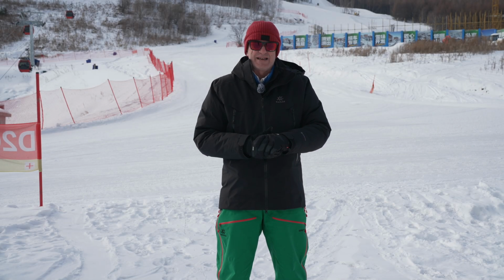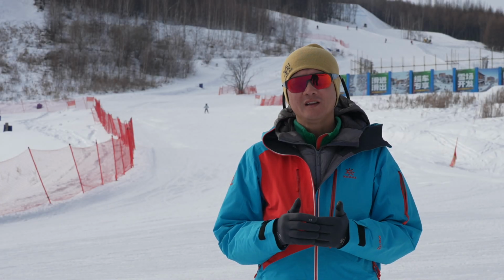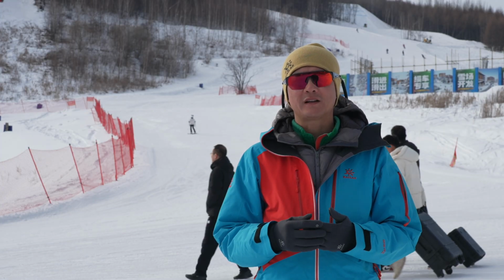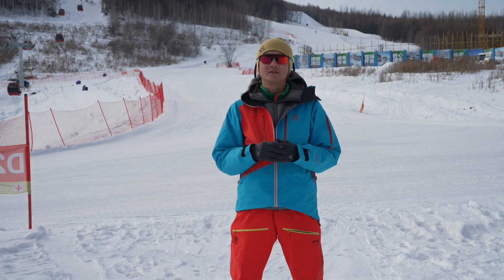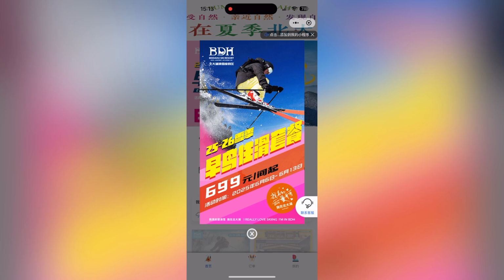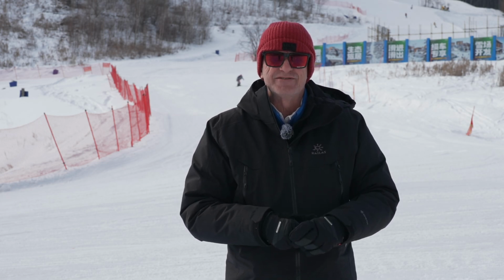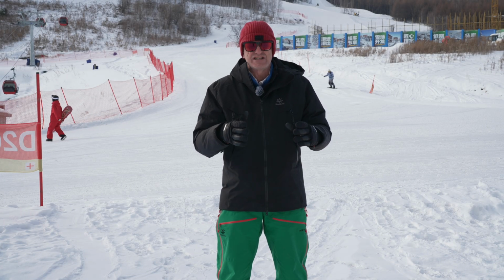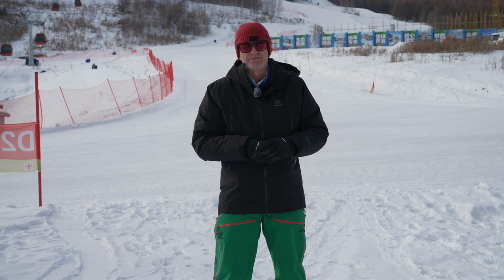10 tips | Ski in Jilin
Drone and Phone had a great time skiing in Jilin, China. In this episode, we give you 10 tips to help you better prepare for a ski trip and fully enjoy this winter wonderland.